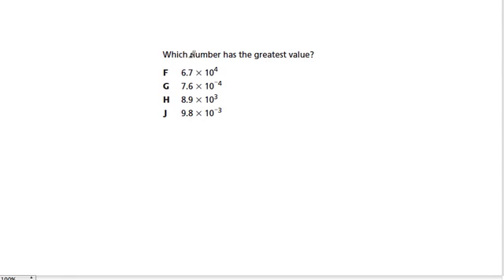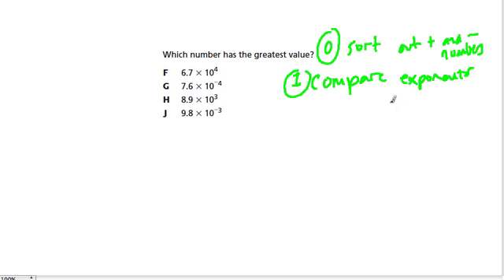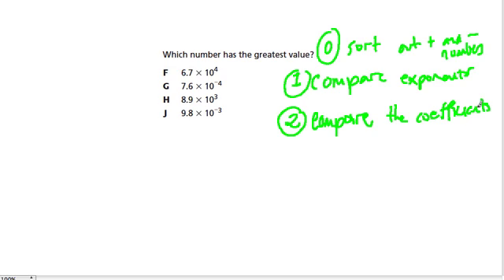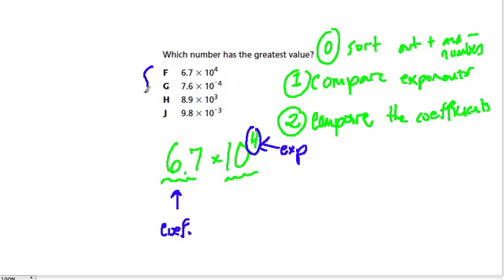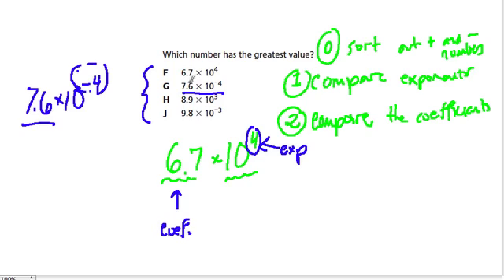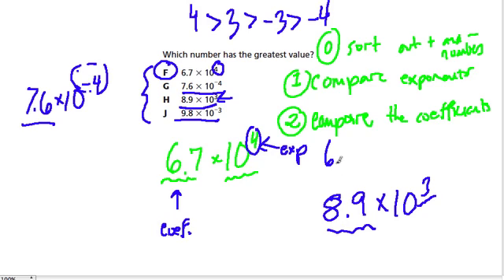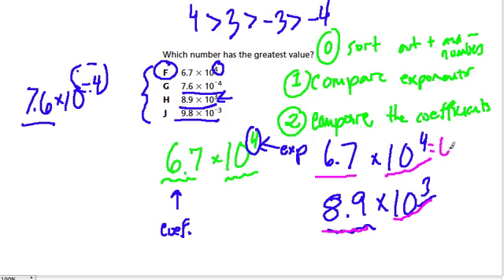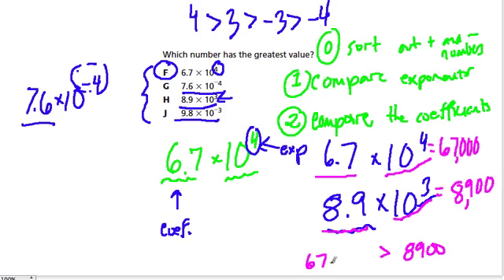scientific notation 2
more scientific notation practice